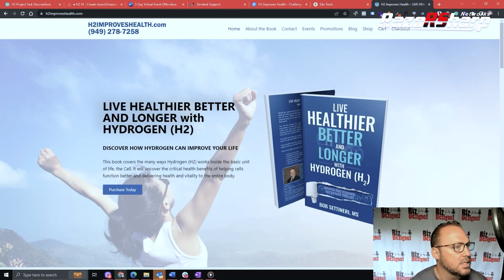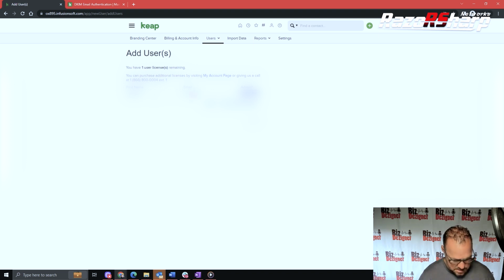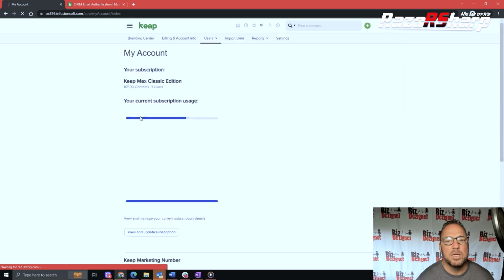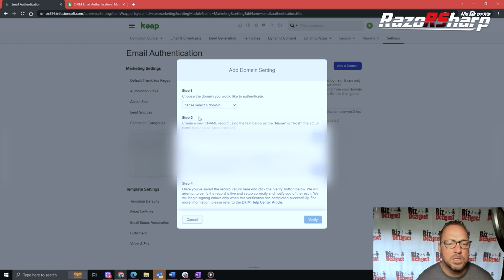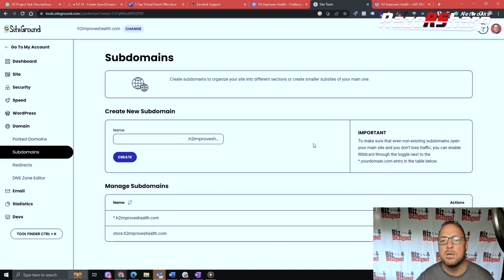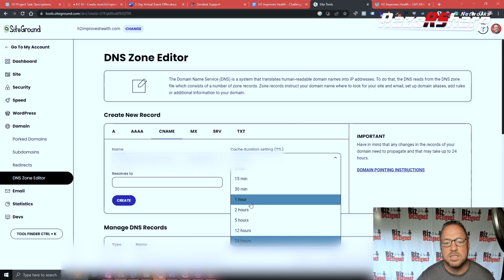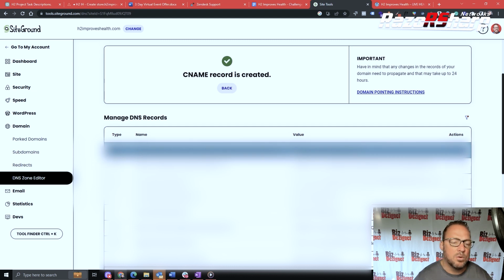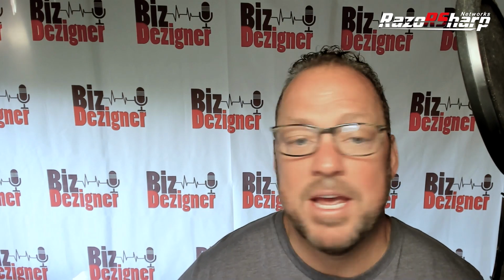How To Setup DKIM Records in Keap (Formerly InfusionSoft) Updated 2023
In this tutorial, learn how to set up DKIM (DomainKeys Identified Mail) records in Keap (formerly Infusionsoft) to authenticate your personal domain for sending emails directly from the application. DKIM records enhance email deliverability and help establish trust with recipients. Follow our step-by-step guide to configure DKIM records in Keap and improve your email marketing efforts. Ensure successful delivery and engagement with your audience! 💡📧

00:00 - Setting up DKIM Record in KEAP/Infusionsoft Account
00:49 - Automation and Follow-up Sequences for h2 Improve Health
01:59 - Adding User and Authenticating Domain in KEAP Application
03:26 - Creating CNAME Record in Site Ground for KEAP Authentication

Local SEO Optimization for Market Domination

Are You A Highly Skilled, Highly Educated Service or Trade Professional Looking For Marketing That Works?

FEEDBACK IS 🔑
Please share your TRAINING experience so we can continue to improve ours.  TAKE A 20-SEC SURVEY @